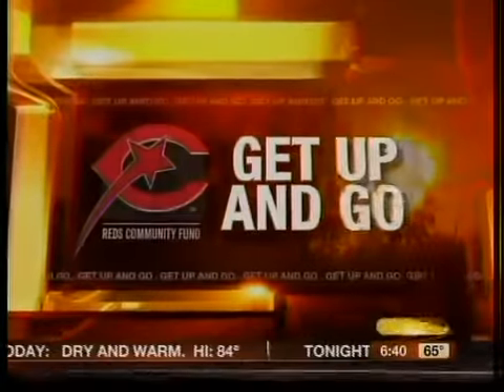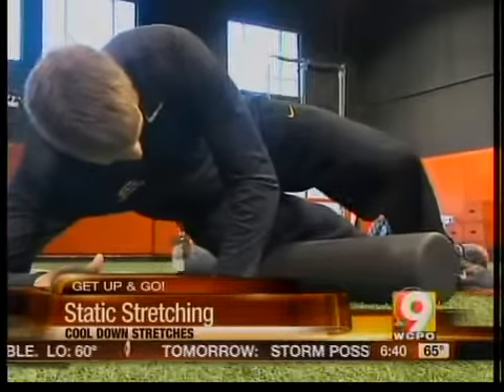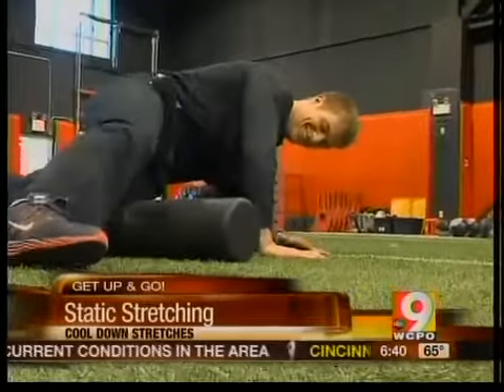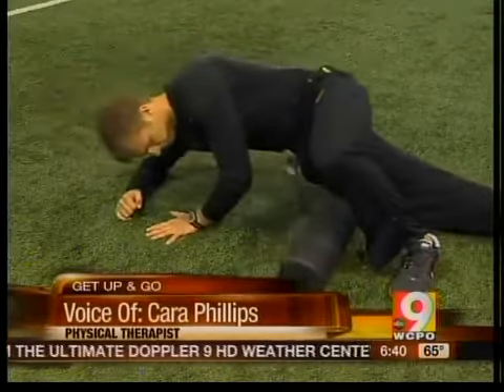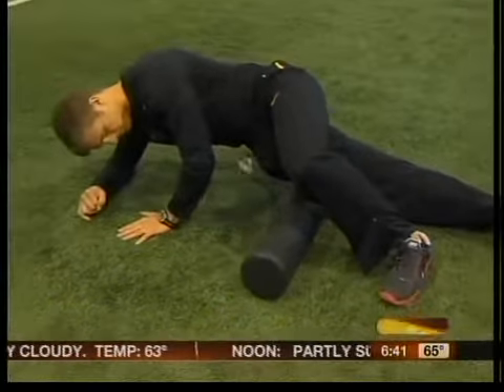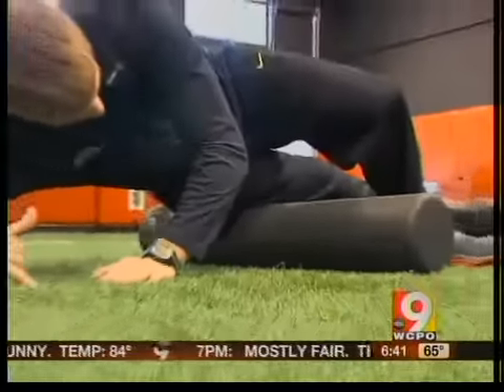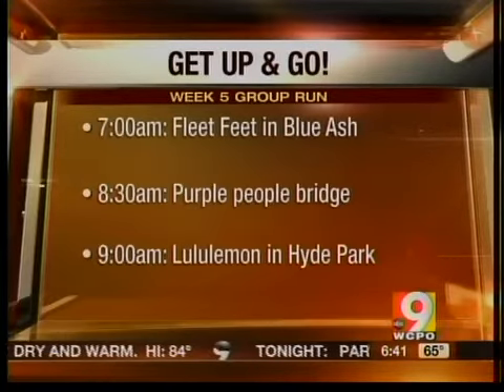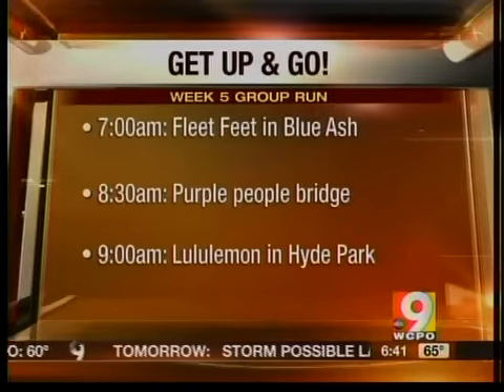Stretching can reduce soreness after a run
As you prepare for the Redlegs Run, we're taking a look at stretches to use after a run.